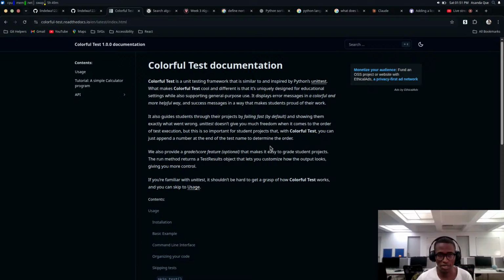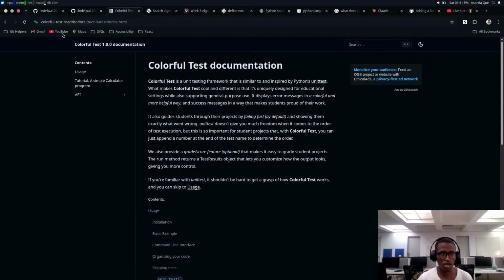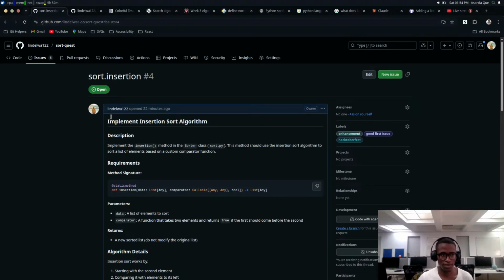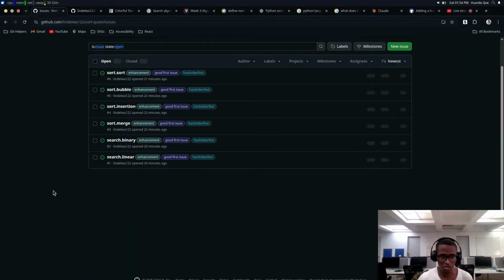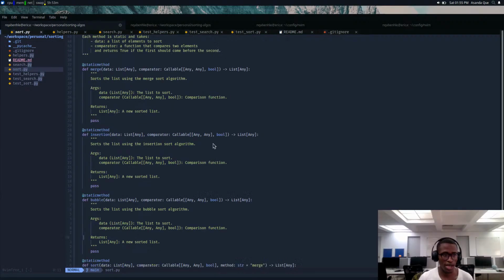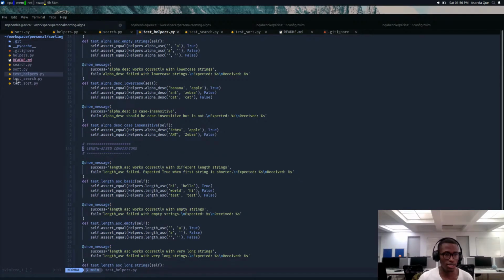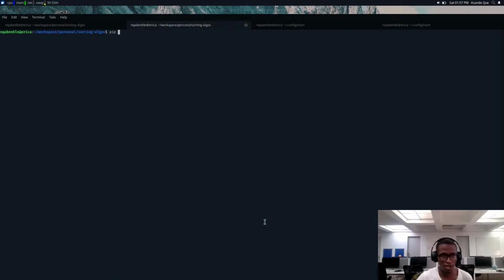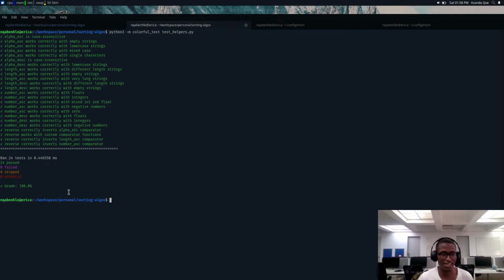Hacktoberfest 2025: Sorting Quest using Colorful-Test